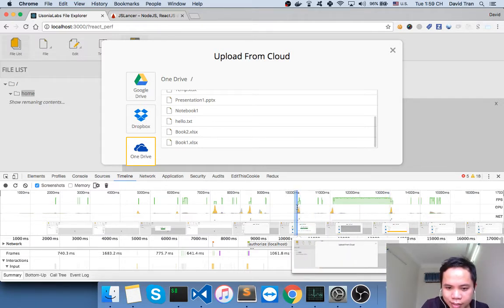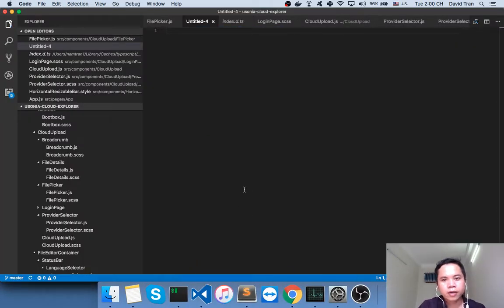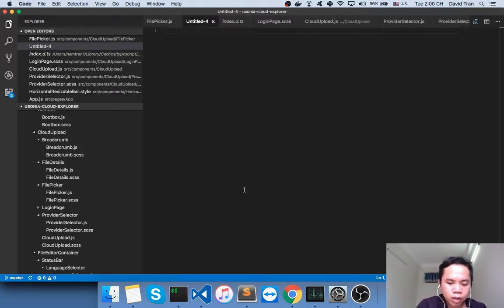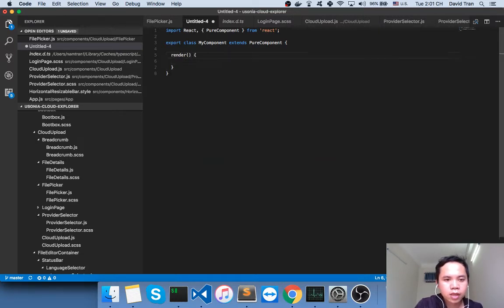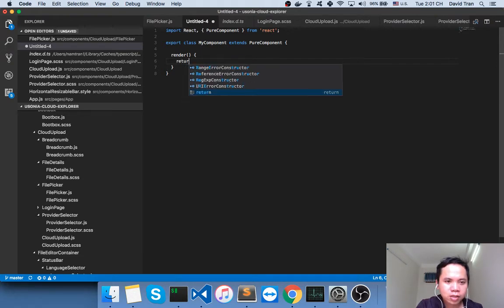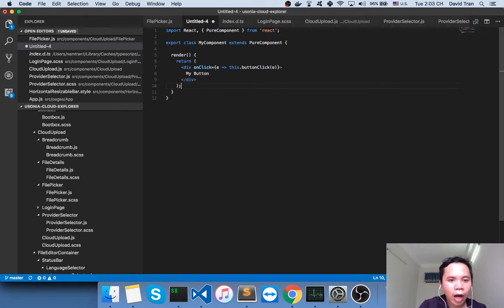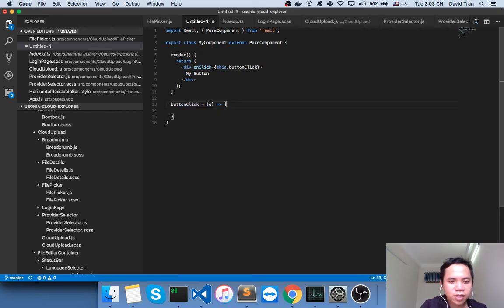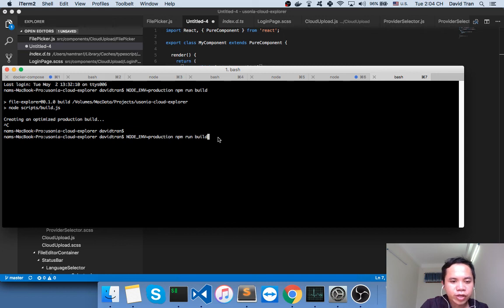Tips for optimizing the performance of your React application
Everyone tells you that React is fast, virtual DOM is great, but it is just a haft of the truth. If you don’t follow the best practices for your React app, chance that you are slowing it down. React will be fast when you look deep inside and understand the rendering process. This article will show you the technique to bring out the best performance for your React app.